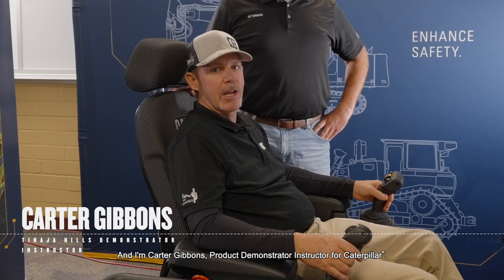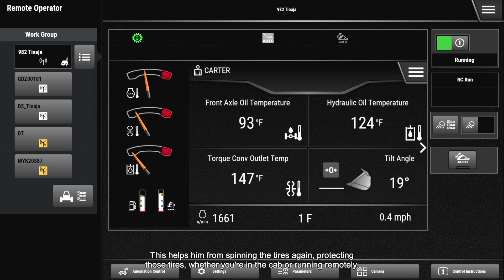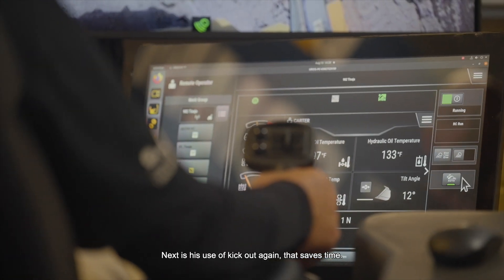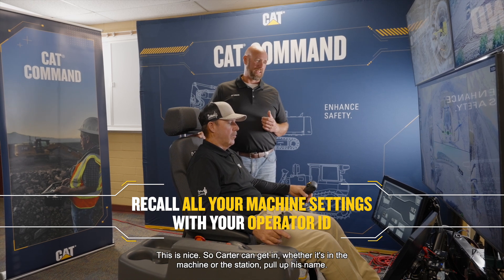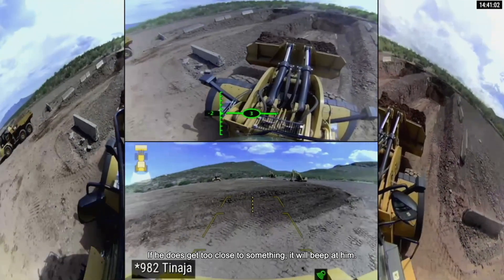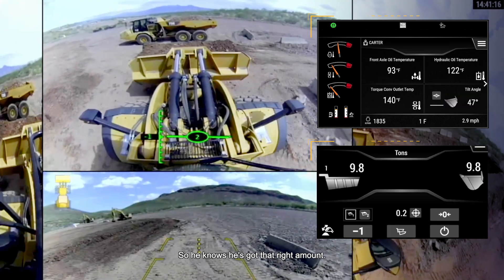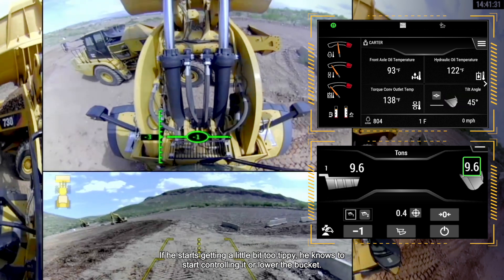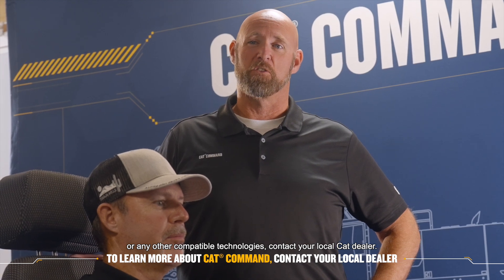In the Dirt with Cat® Command: Using Assist Features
There are many Cat® Assist features that come with a machine that operators use every day to maximize productivity. Features like Auto Set Tires, Implement Kickouts and Tip-off Assist, are just a few of the features on this 982 Wheel Loader that keep job sites efficient, whether operating from a machine or from the Command Station.